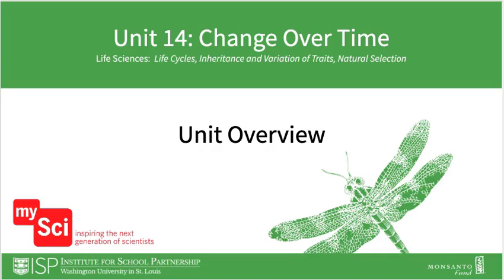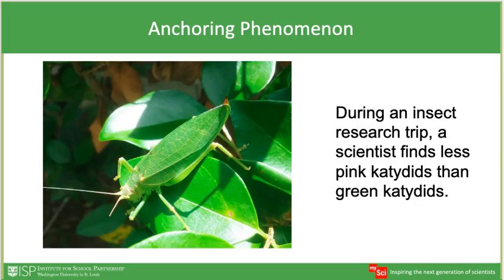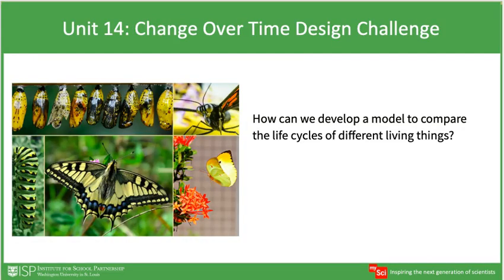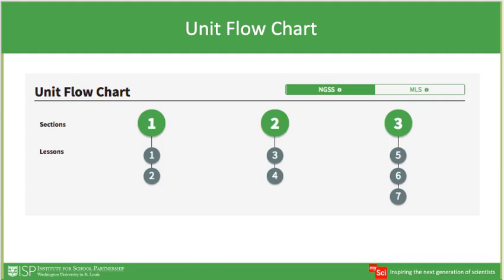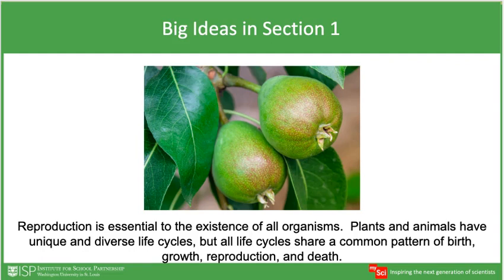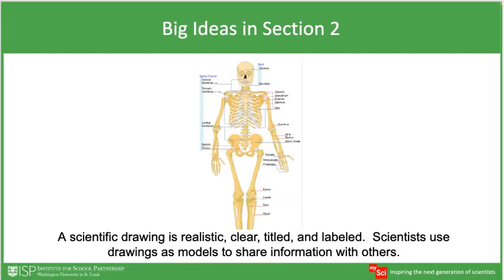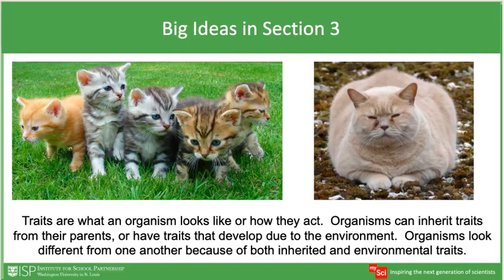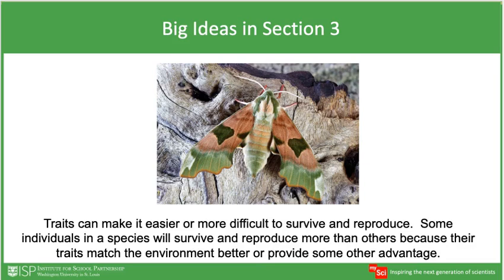mySci 6 0 Unit 14 Unit Overview